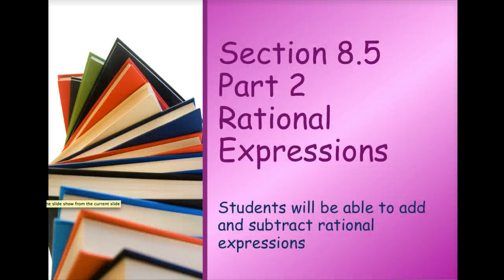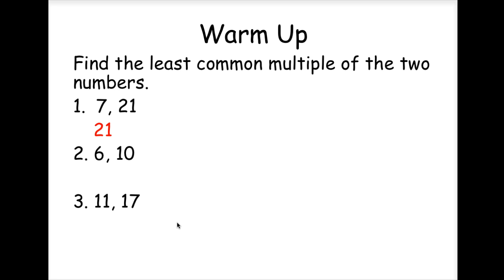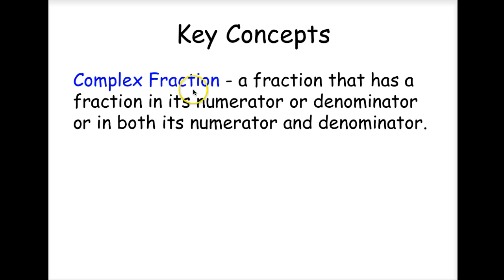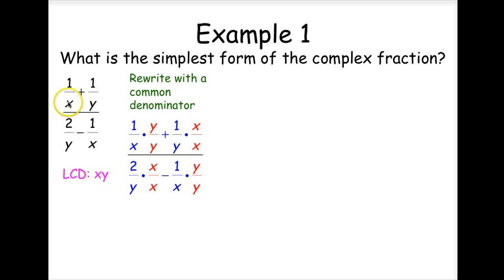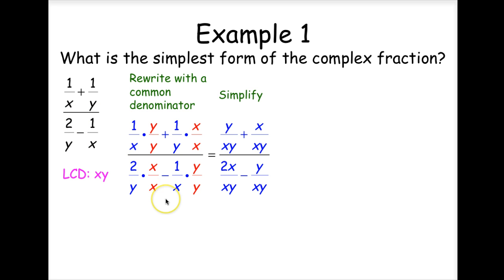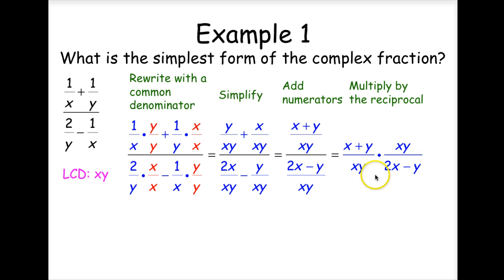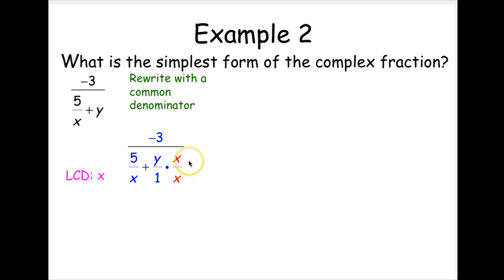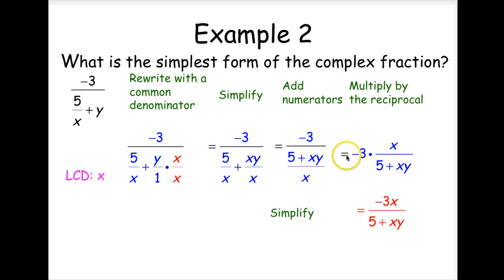Algebra 2 Complex Fractions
Algebra 2 Lesson 8.5 Part 2 Complex Fractions